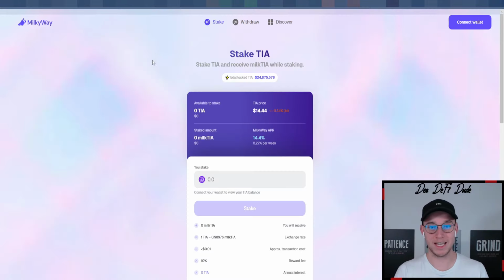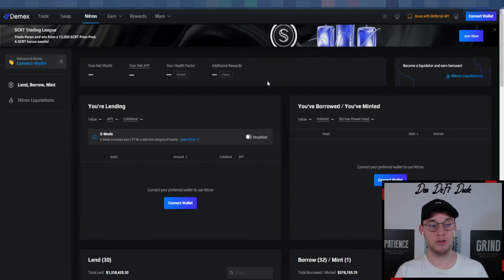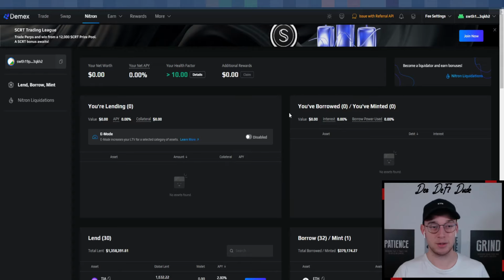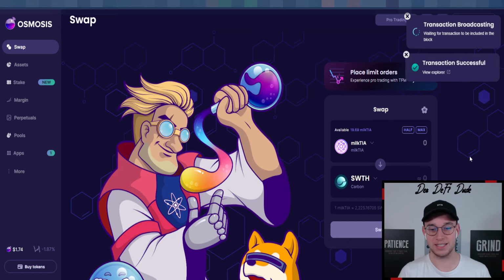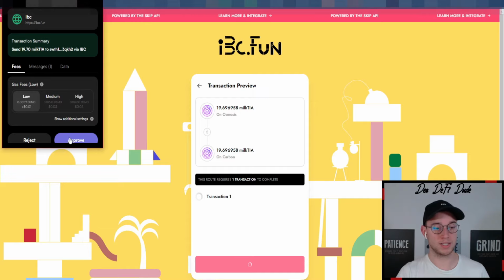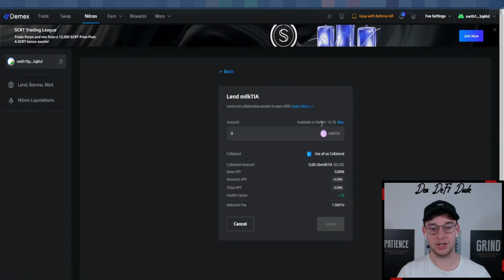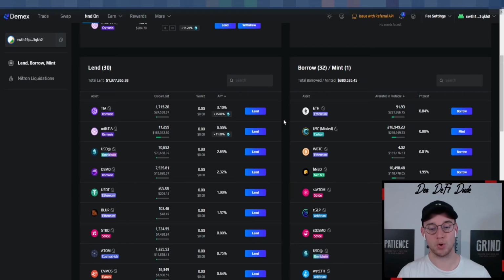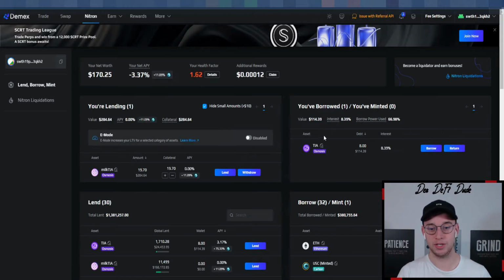MILKYWAY x DEMEX ➡️ THE PERFECT AIRDROP FARMING COMBINATION 🎓🔑